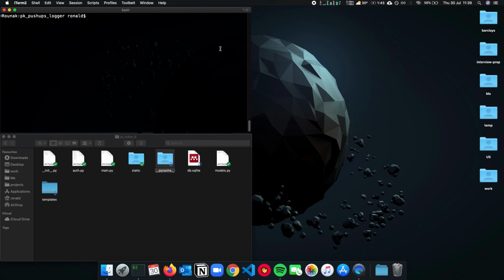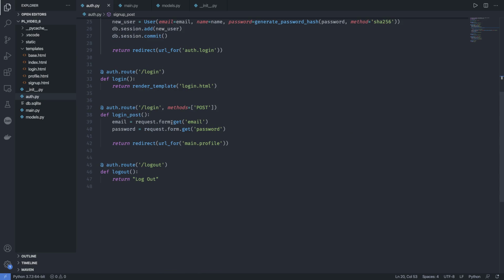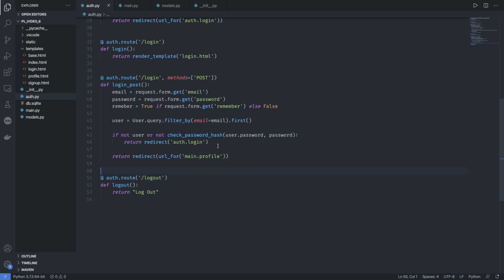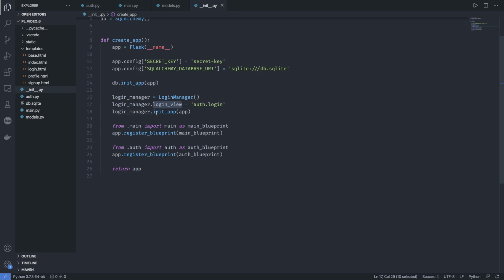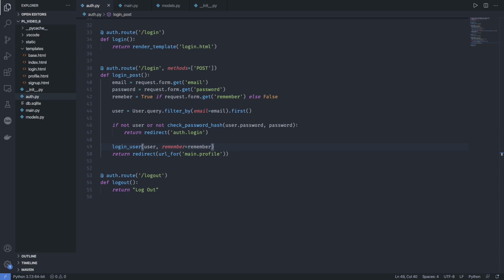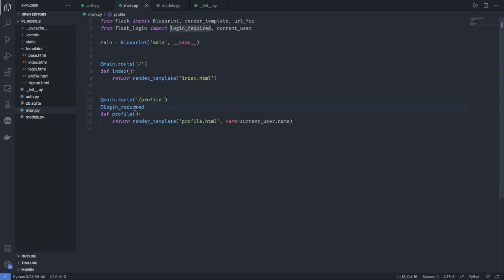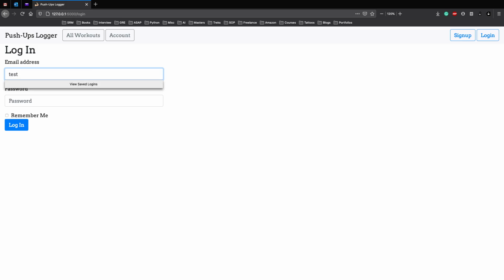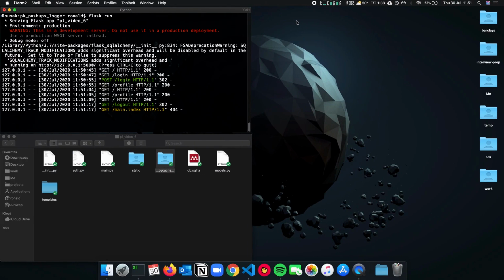Python Flask Tutorial 6 - Add Authentication to Web App with Flask-Login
In this video, We integrate Flask-Login with our web application.